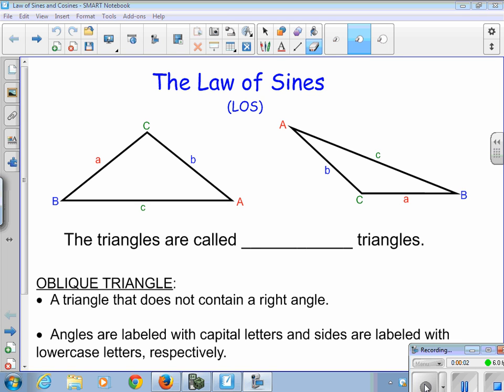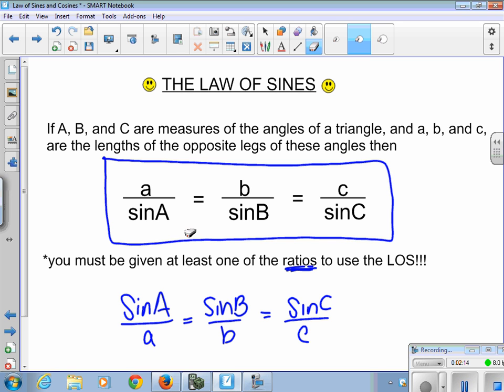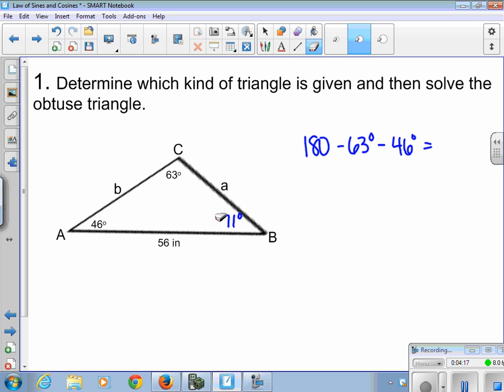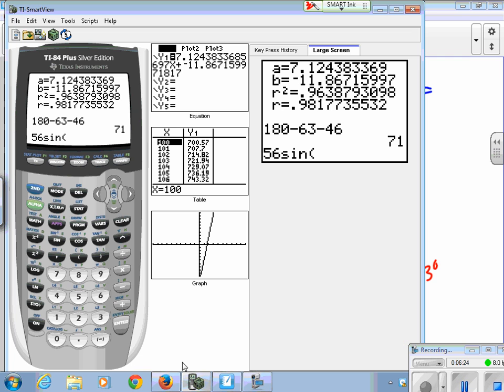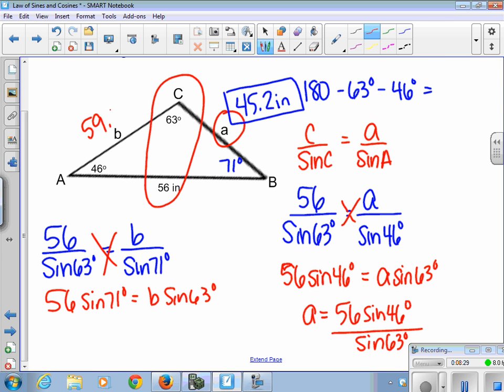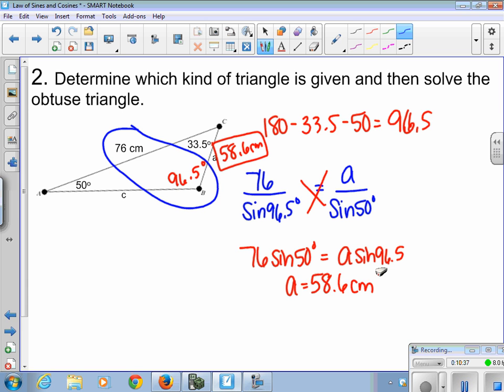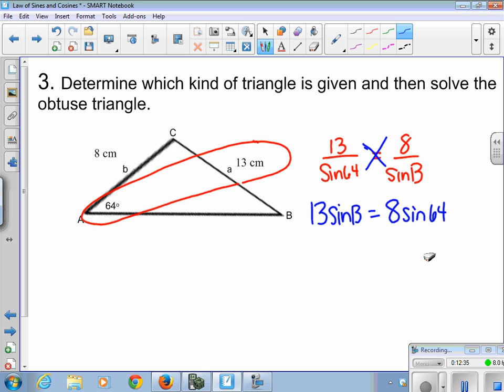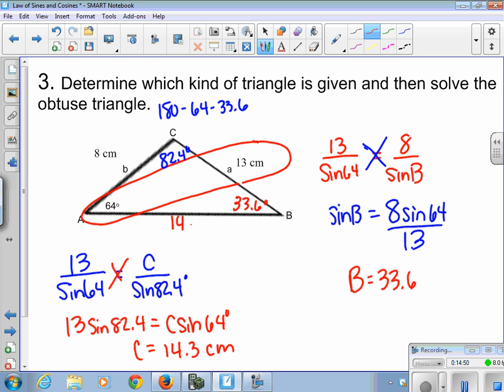Law of Sines